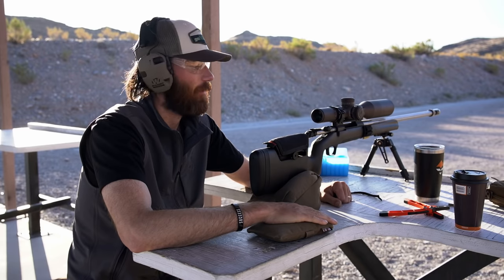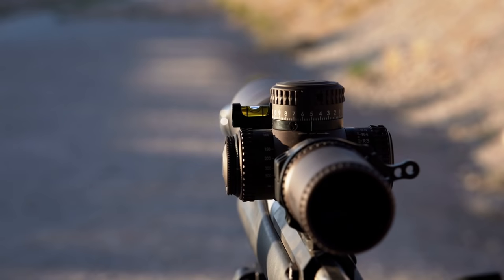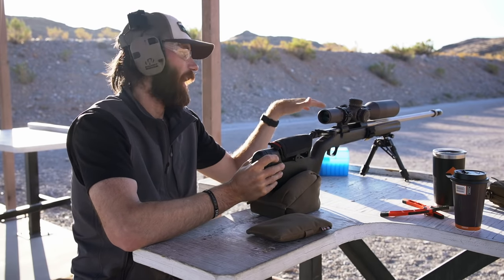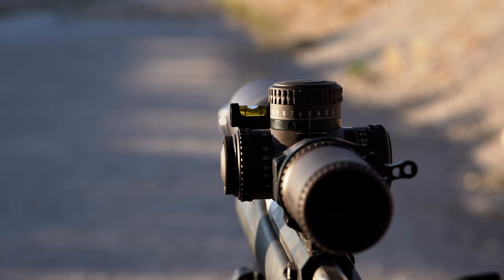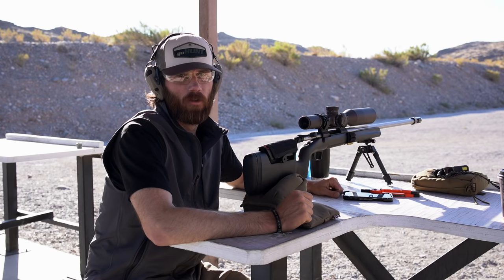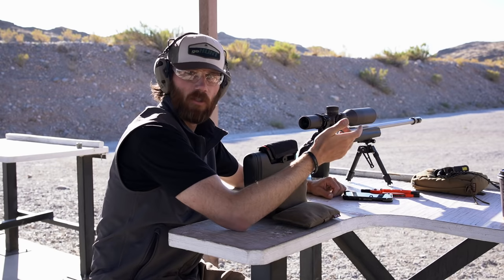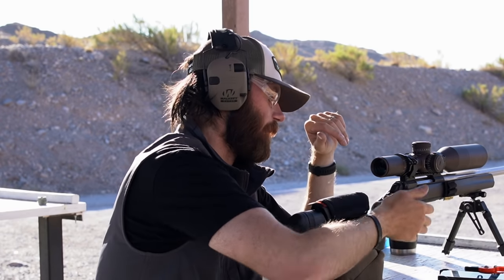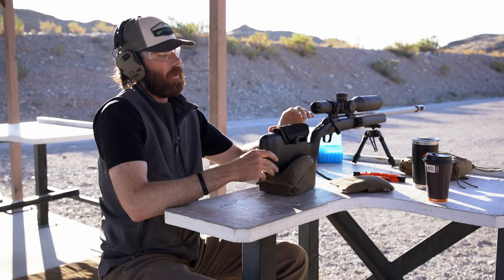Rifle Shooting Tips to Improve Your Accuracy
It's important to be confident and accurate in the moment of truth. In this video, Brady goes over some rifle shooting tips to do at the range to help improve accuracy in the field when hunting.